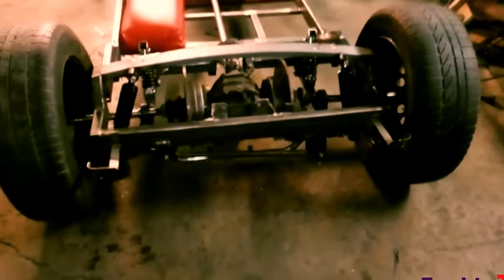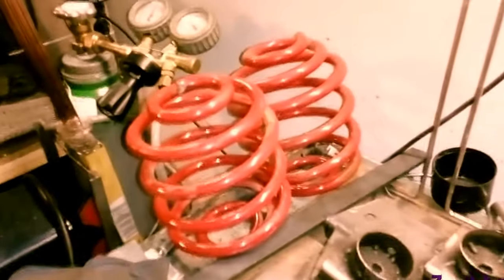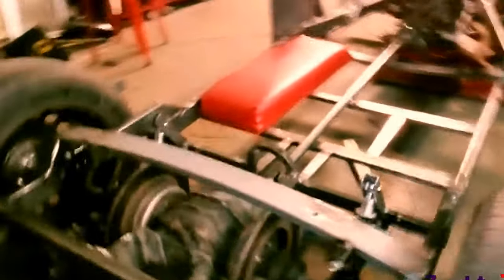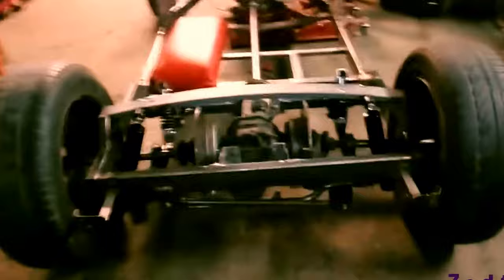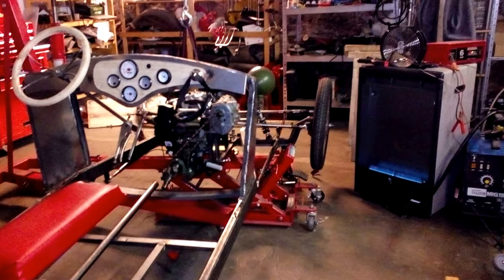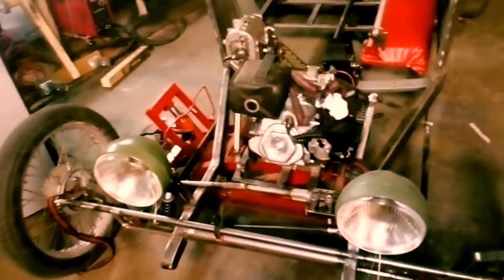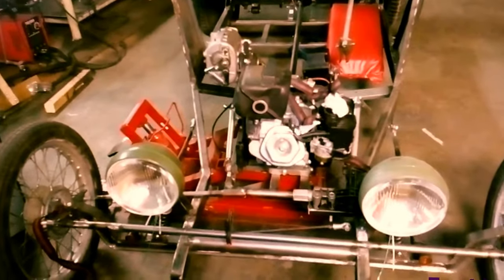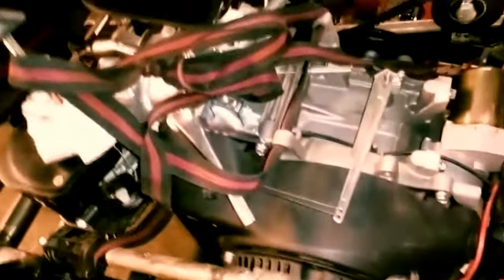DIY Hot Rod Kart Pt 27 rear suspension & motor mount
4th attempt working on the rear suspention. every time i release the lift and the springs just don't support the weight. tried many things. but now i got  it as it should be.

power plant is installed and it runs. now i can continue working on other things rather reparing and modifiyng the same shit for months...

yeah still hope when i drive it. it would attempt the desired speed.